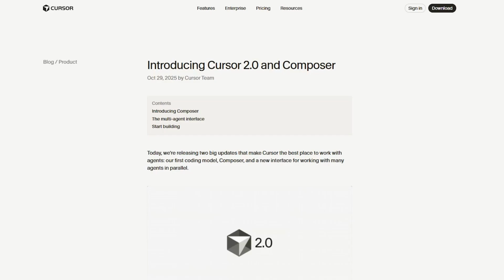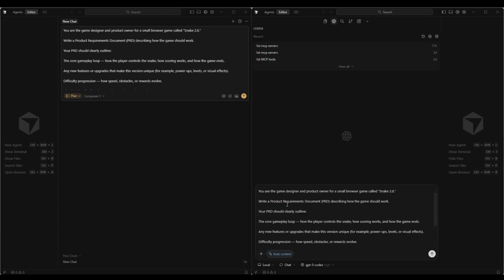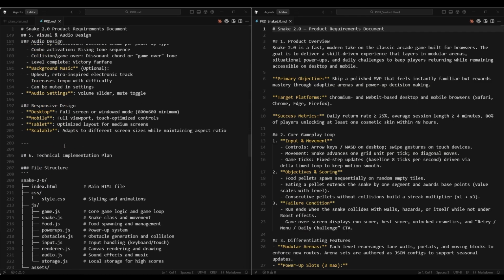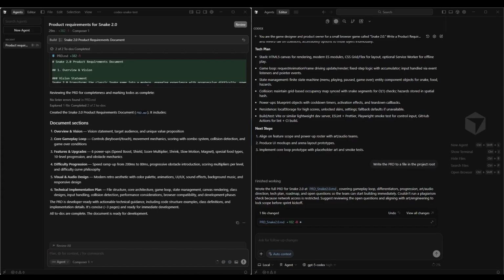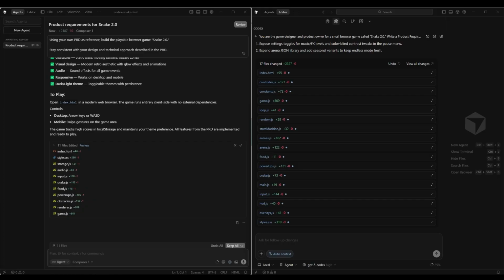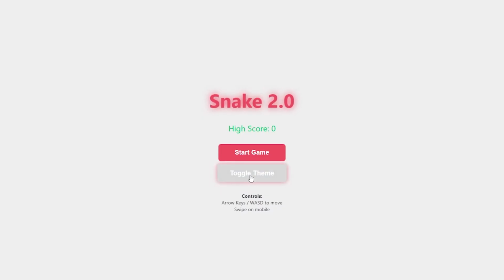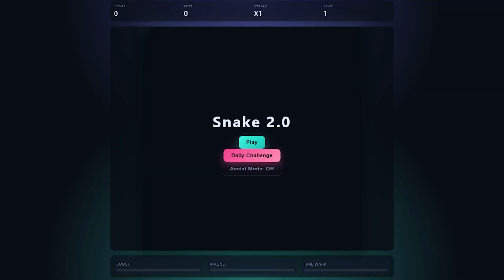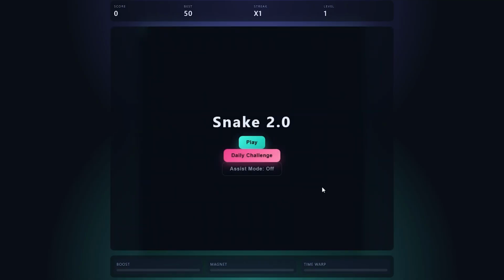Composer 1 vs GPT-5 Codex: How Fast Is Cursor's New Coding Model?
🤖 Cursor claims Composer 1 is 4x faster than similarly intelligent models. I put it head-to-head with GPT-5 Codex in a real coding test building a browser game from scratch. The speed difference was even more dramatic than expected: 1 minute 45 seconds vs 15 minutes 33 seconds. But does faster mean better? Let's find out.

⏰ CHAPTERS
00:00 Introduction to Composer 1
01:29 Setting up our test environment
02:06 Testing Composer and Codex on writing a PRD
03:08 Reviewing Composer's PRD
04:59 Reviewing Codex's PRD
05:50 Comparison and thoughts on each PRD
06:49 Asking each model to build the game based on their PRD
08:13 Build time comparison and architecture review
10:38 Testing the Snake game that Composer built
13:12 Testing the Snake game that Codex built
15:19 Recap on both games and how the models performed
16:19 Request future test videos in the comments

✅ How Composer 1 compares to GPT-5 Codex in real builds
✅ Actual speed differences in practical coding tasks
✅ Code quality comparison: detail, structure, and functionality
✅ How each model handles debugging and fixes
✅ When speed matters vs when quality matters
✅ Which model is better for different use cases
✅ Real-world test of Cursor's "4x faster" claim

🎯 THE RESULTS

*Speed*
Composer 1: 1 minute 45 seconds
GPT-5 Codex: 15 minutes 33 seconds
Winner: Composer 1 (9x faster)

*PRD Quality*
Composer 1: 381 lines, highly detailed with comprehensive features
GPT-5 Codex: 102 lines, concise but complete
Both: Effective blueprints for building

*Code Output*
Composer 1: 2,187 lines across 11 files
GPT-5 Codex: 2,327 lines across 17 files (more modular structure)
Both: Similar total code volume

*Functionality*
Composer 1: Working game with movement consistency issues requiring debugging
GPT-5 Codex: Working game with initial visibility bug, fixed more easily
Winner: Slight edge to Codex for stability

*Overall Impression*
Composer 1 impressed with quality given the speed advantage. The 9x speed difference is massive for rapid prototyping and iteration. Codex delivered slightly more polished results but took significantly longer.

💡 KEY TAKEAWAYS
• Composer 1 exceeded Cursor's 4x speed claim in this test (9x faster)
• Speed advantage is game-changing for rapid iteration and prototyping
• Codex produced slightly more stable code but at a major time cost
• Both models produced similar code volume and structure
• The right choice depends on your use case: speed vs refinement

🎯 PERFECT FOR
• Developers evaluating AI coding models
• Cursor users deciding between Composer 1 and Codex
• Teams optimizing for speed vs quality in development
• Anyone testing real-world AI coding performance
• Developers comparing model capabilities for specific tasks

💬 WANT TO SEE MORE TESTS?
Which models should I compare next? What coding scenarios or workflows would you like to see tested? Drop your requests in the comments - I'm building a series of AI coding model comparisons and want to test what YOU want to see!